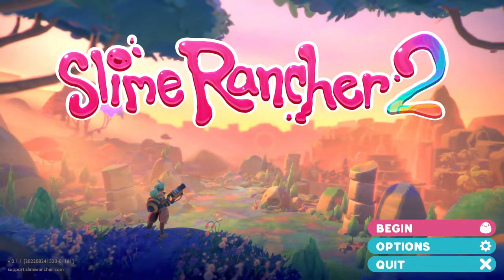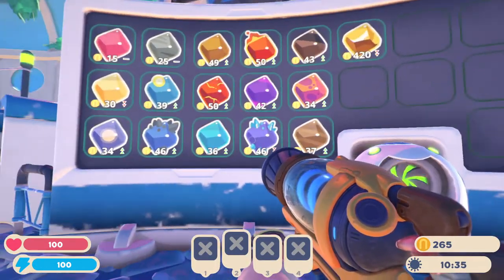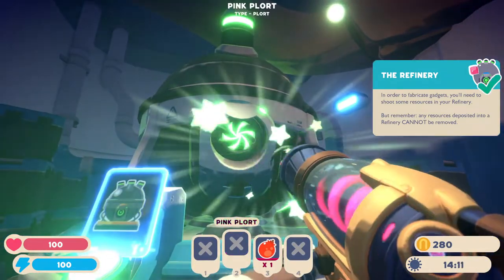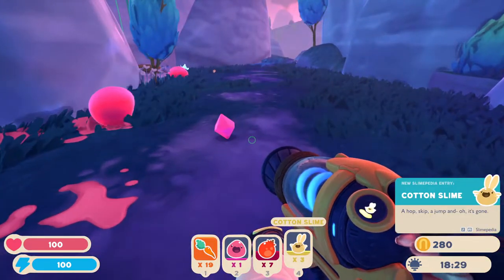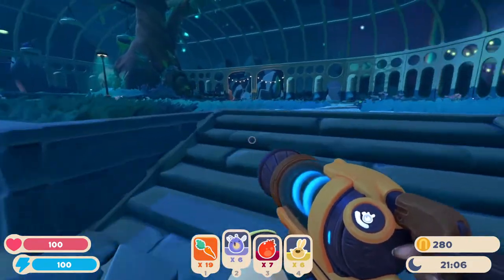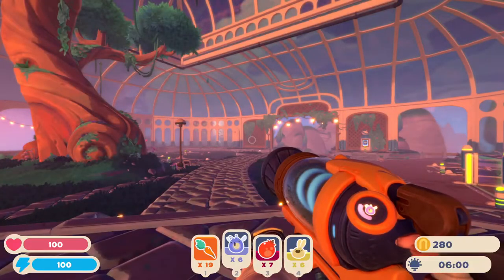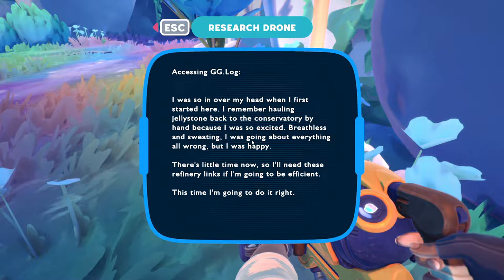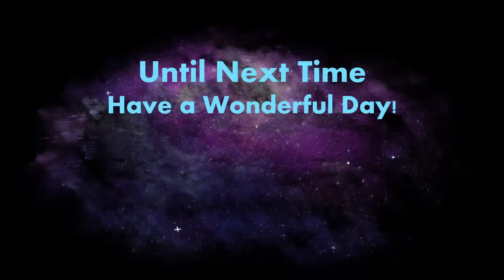First 30-ish Minutes | Slime Rancher 2 (Early Access)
Today I finally get to play the beginning of Slime Rancher 2!

Kynseed
Two Point Campus

"Slime Rancher 2 is a sequel to the award-winning, smash-hit original made by Monomi Park. Continue the adventures of Beatrix LeBeau as she journeys to Rainbow Island, a mysterious land brimming with ancient technology, unknown natural resources, and an avalanche of wiggling, jiggling, new slimes to discover."